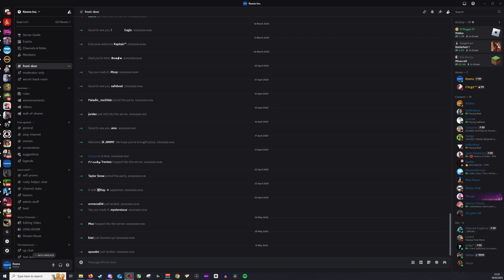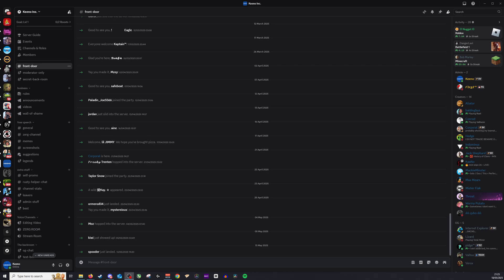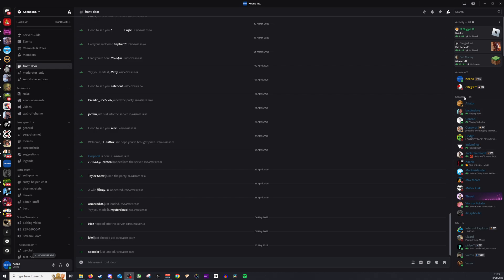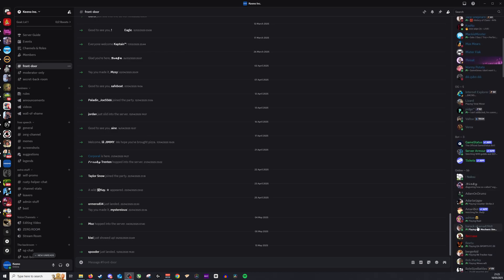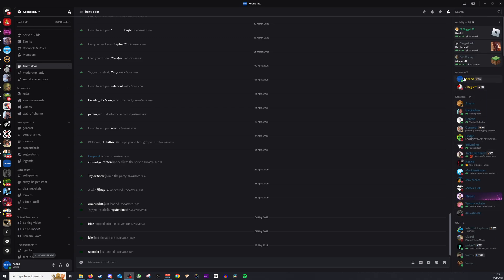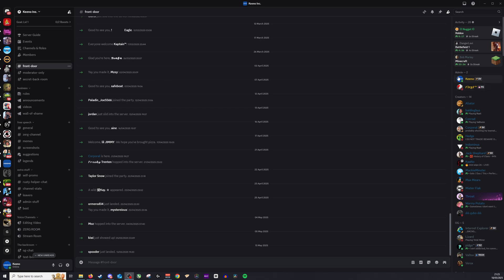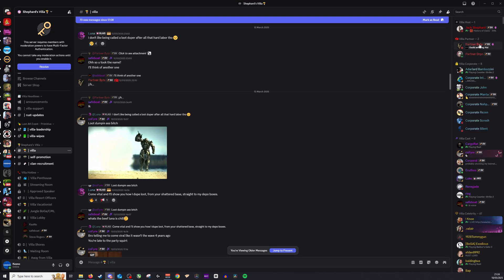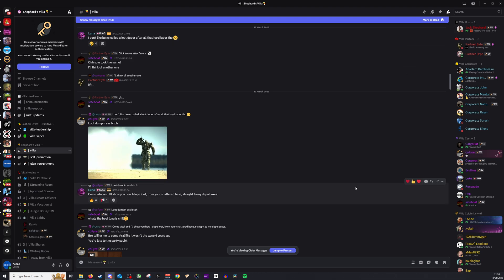How to Find Server Owner on Discord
Looking to navigate your Discord server more effectively? 🎮 This discord tutorial shows you step-by-step how to find server owners through the member profile section. Master discord permissions and understand roles discord to better manage your community, while getting essential discord help for server administration. Whether you're new to the discord app or a seasoned user, this guide has you covered!